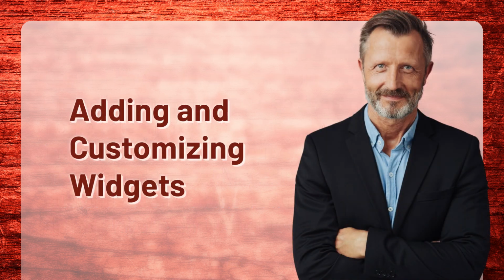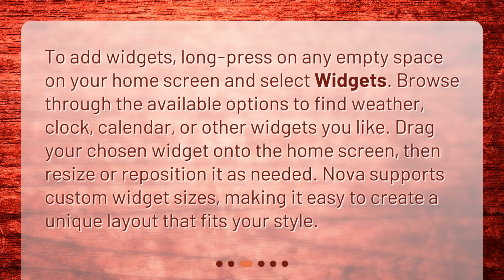Customize Your Android Home Screen with Nova Launcher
Android Custom Look 👉 Discover how to easily transform your Android home screen using Nova Launcher! Follow this step-by-step guide to add widgets, apply themes, set up gestures, and unlock advanced customization. Perfect for anyone wanting a personalized and efficient Android experience—start creating your dream home screen today!

00:00 🔹 Introduction to Nova Launcher
00:29 🔹 Installing and Setting Up Nova Launcher
00:58 🔹 Adding and Customizing Widgets
01:30 🔹 Applying Themes and Icon Packs
02:00 🔹 Using Gestures for Quick Actions
02:32 🔹 Tips for Ongoing Customization

📌 Mobile App How-Tos 🔸 Customization & Utility Apps 🔸 How to Customize Your Android Home Screen Using Nova Launcher